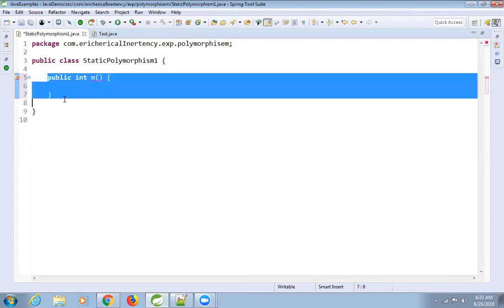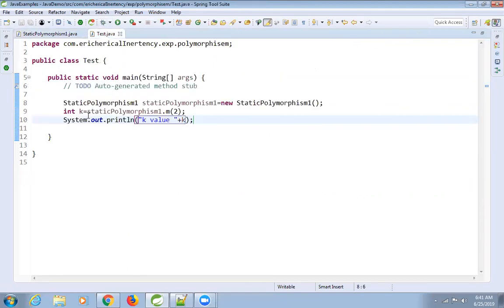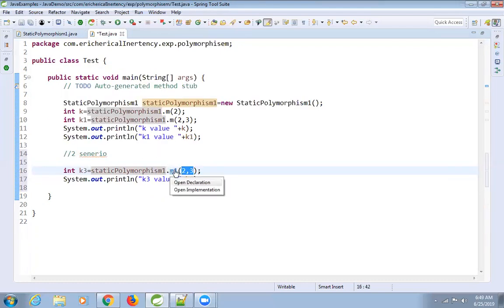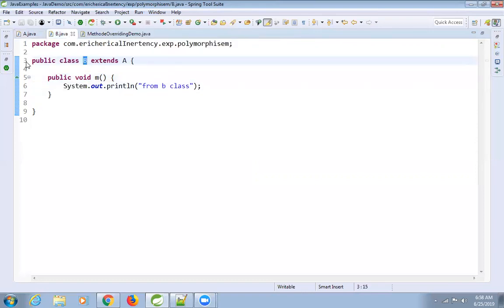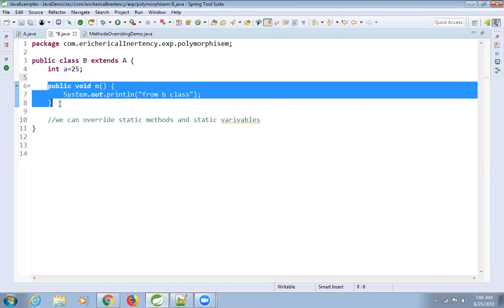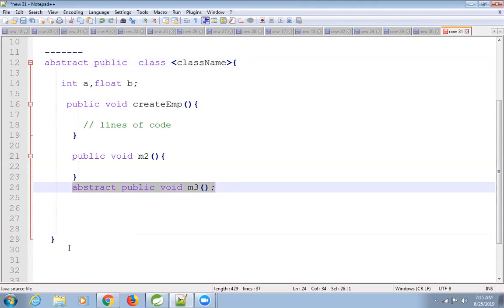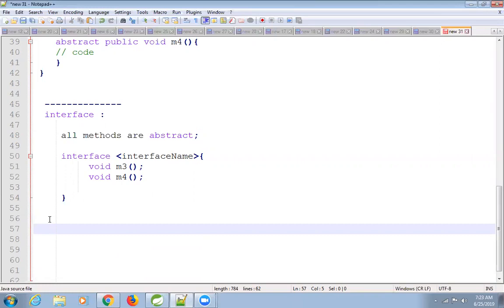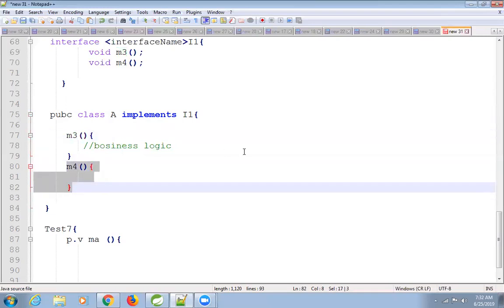JAVA Object oriented programming Part6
Polymorphism
Encapsulation
Abstraction